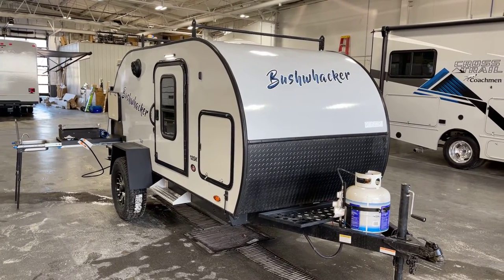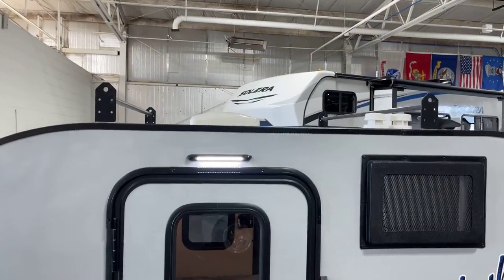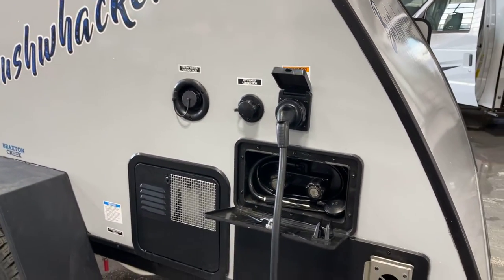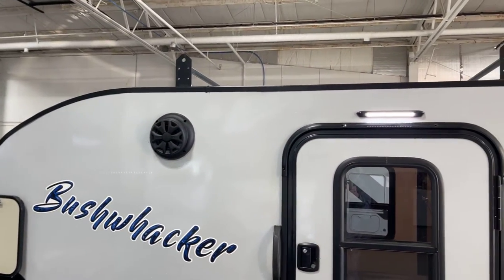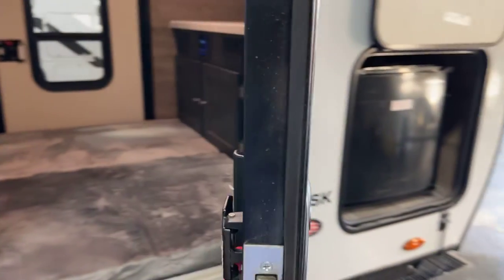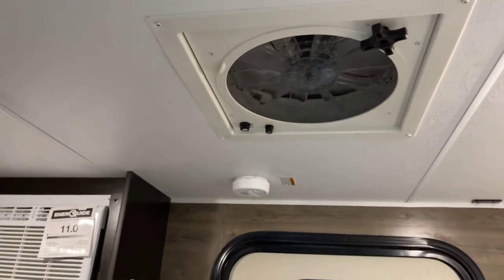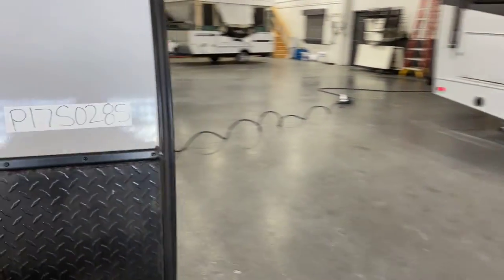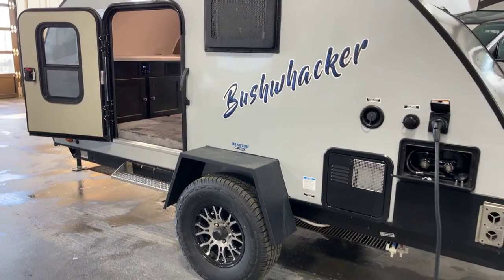2023 Braxton Creek Bushwhacker Model 12SK For Sale at Bish's RV of the Quad Cities **1660 Lbs. Dry!